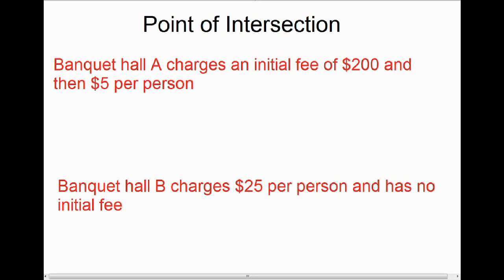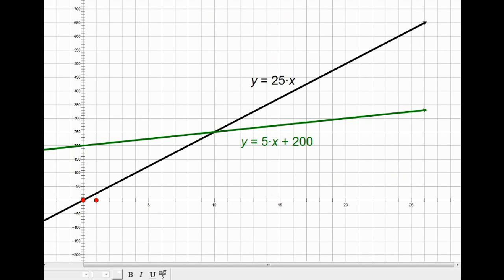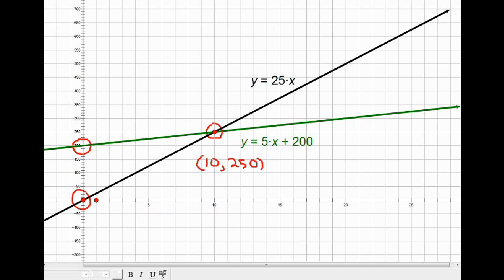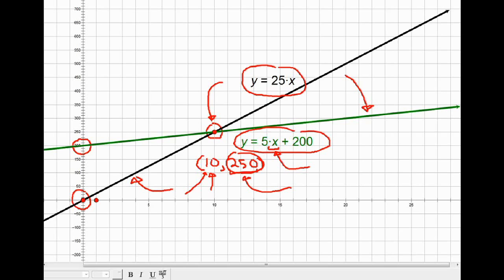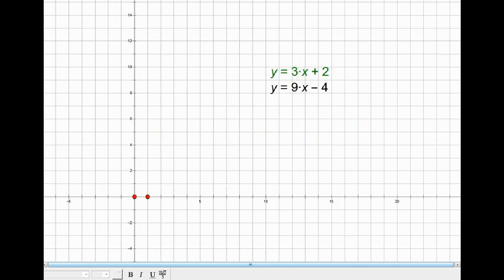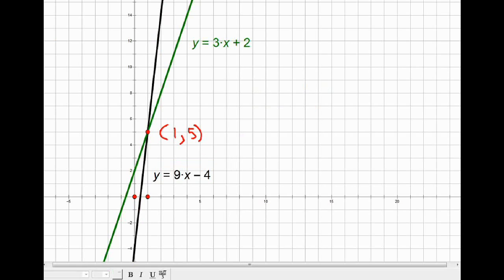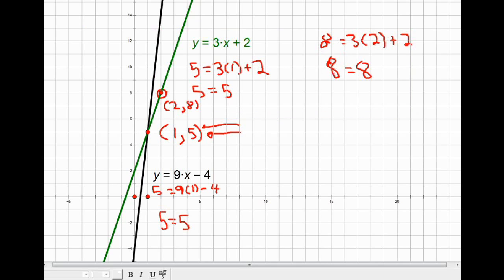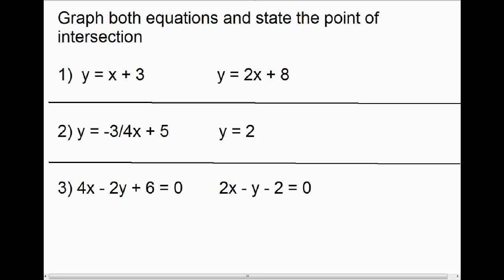Point of Intersection